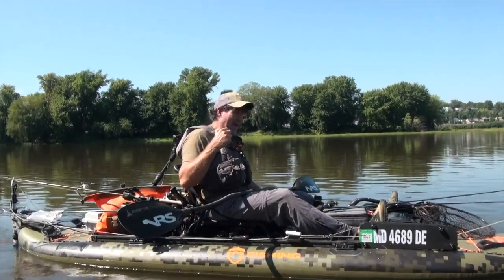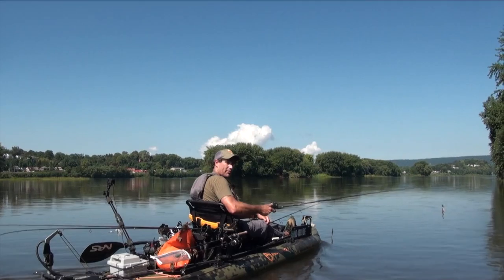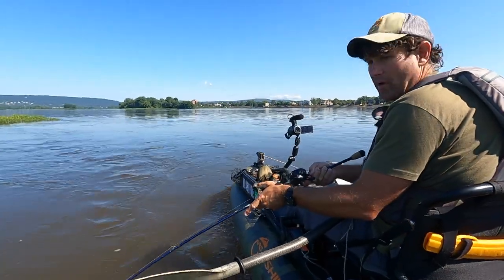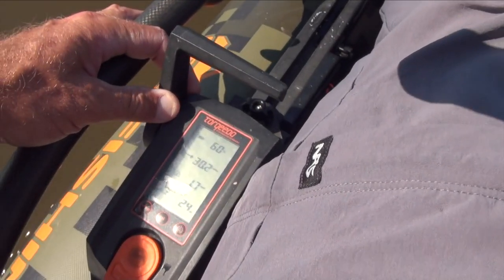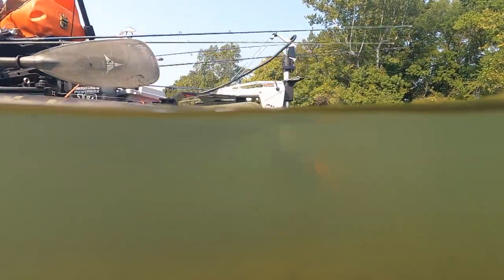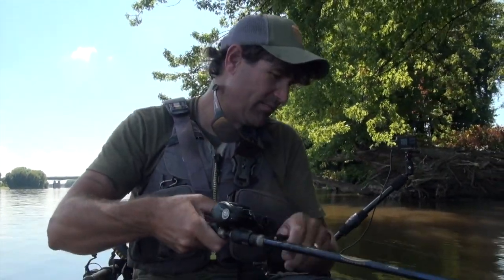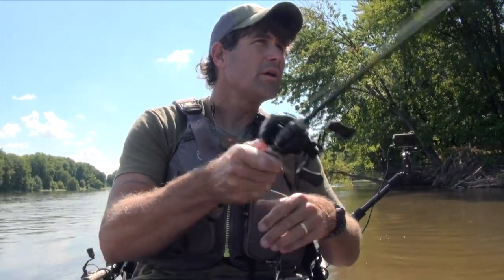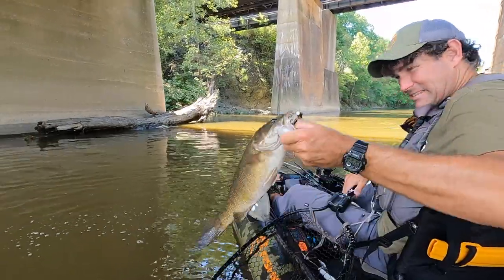Power Fishing Unfair Advantage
Numbers matter in every sport. Statisticians distill trends, strengths and weaknesses by looking at the numbers. Here's 11:54 of hands free power fishing distilled that shows the statistically dominant strength of using the Ultralight 1103 electric outboard with foot control steering. You just cover more water power fishing when you don't need to pick up a paddle, or steer a pedal drive with a rudder knob. You catch more fish because the rod and reel stays in your hands more of the time!